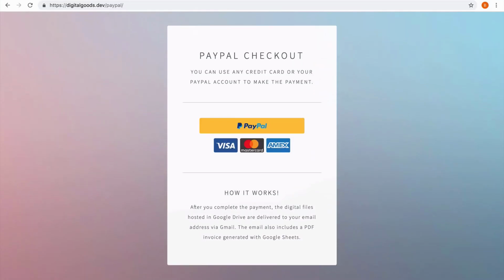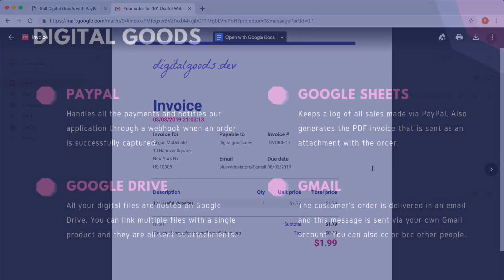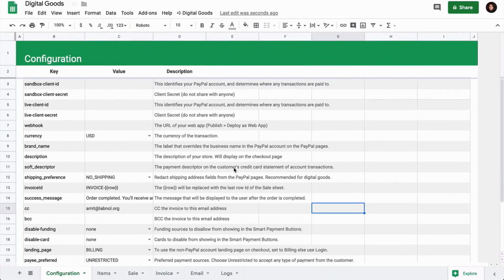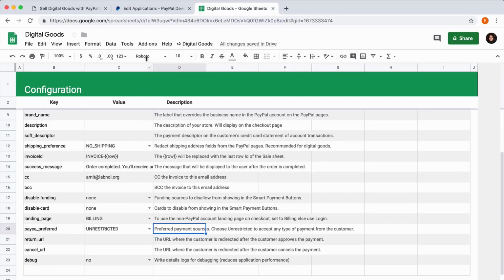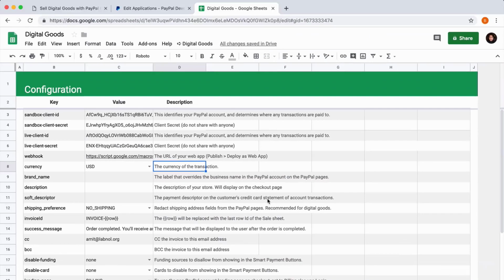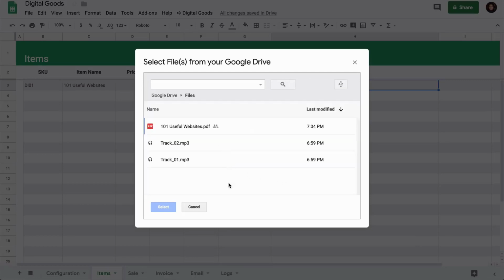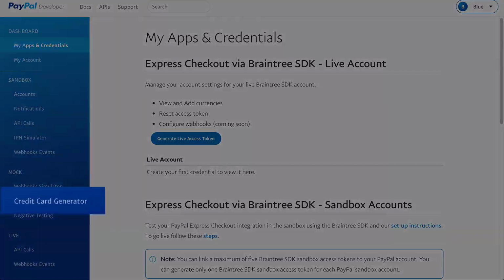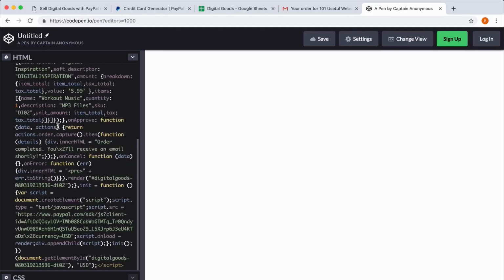Free money making tips | Selling with PayPal, Gmail and Google Drive | Easy setup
Easily sell PDF ebooks, MP3 audio, software licenses, graphic files, and other digitally downloadable products with PayPal and Google Sheets.

Customers can pay inline without leaving your website. The files are hosted on Google Drive, the PDF invoices are generated with Google Sheets and the order with the files are delivered via Gmail.

The checkout screen uses the new PayPal smart buttons where buyers can pay inline (similar to Stripe, Paddle or FastSpring) using 1-step checkout without leaving the website.

There's no fee per transaction except the usual PayPal fees that PayPal charges you directly.